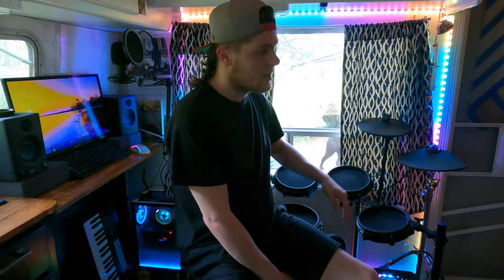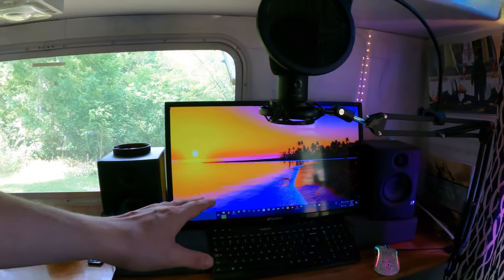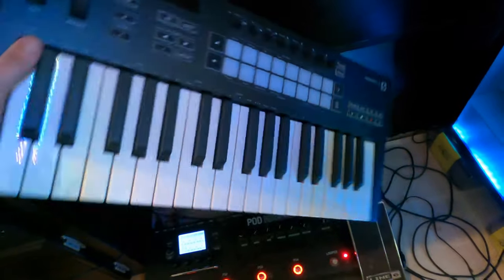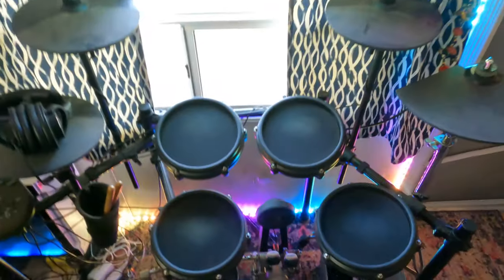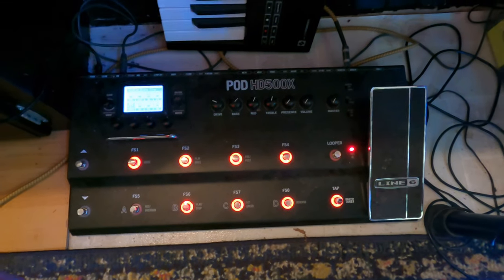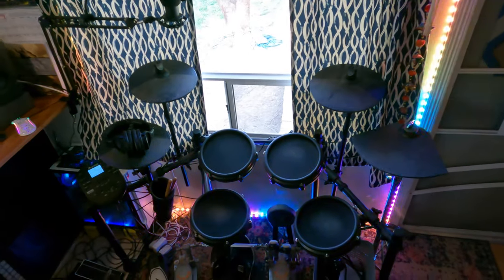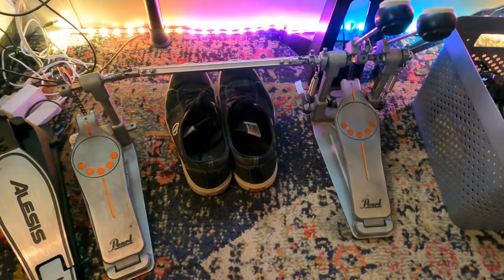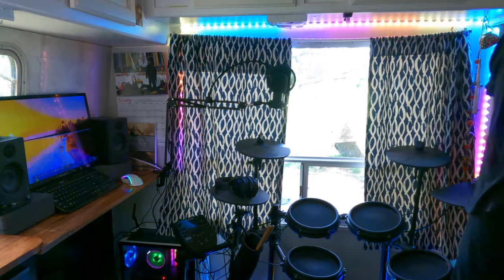FULL MOBILE HOME STUDIO TOUR 2021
My full home studio as it is right now before I get my new desk!

Speakers:
Interface:
Keyboard:
Mouse:
Midi Controller:
Headphones:
Camera:
Microphone:
Daw:
Electronic Drums:
Guitar:
Bass: